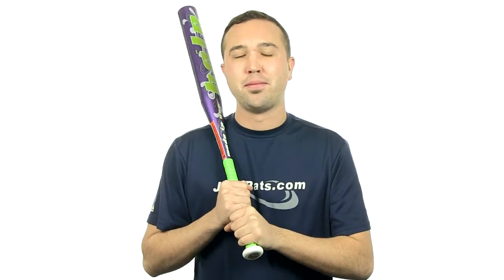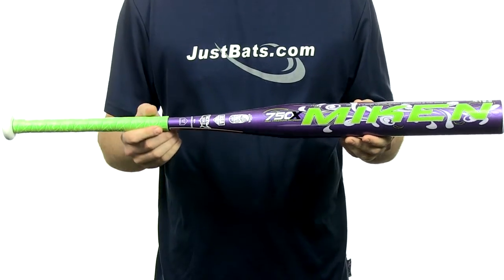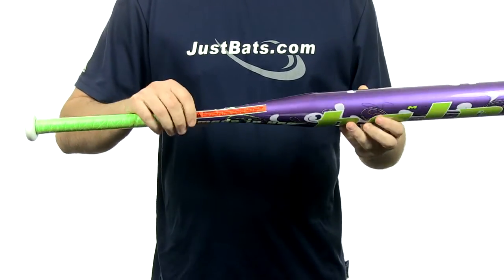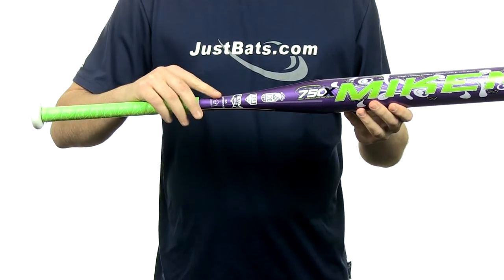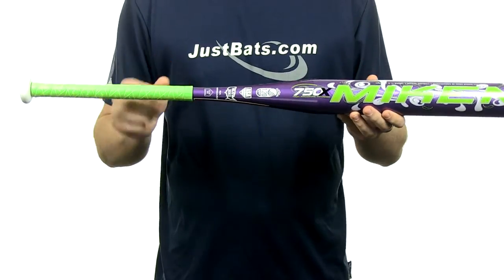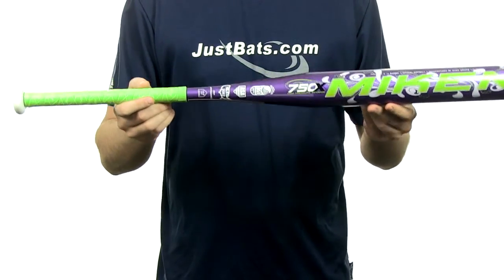Miken Halo Light: FHAL12 Fastpitch